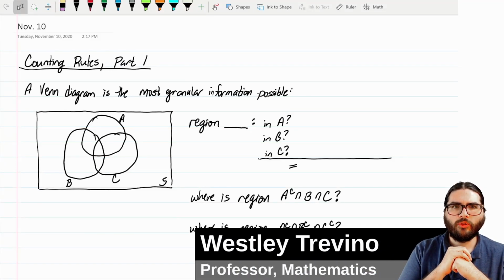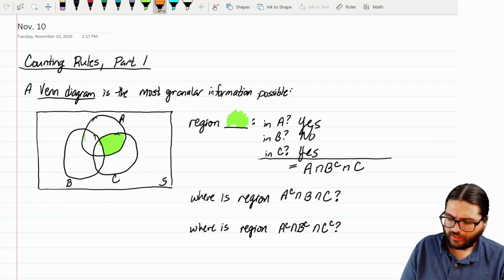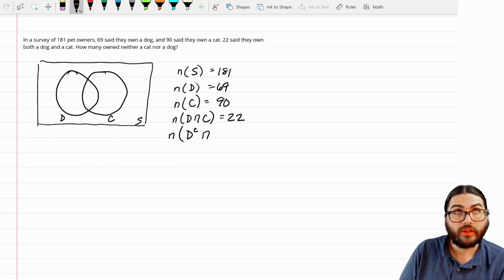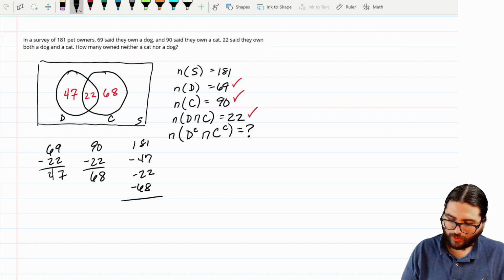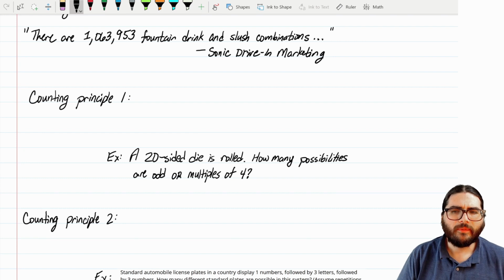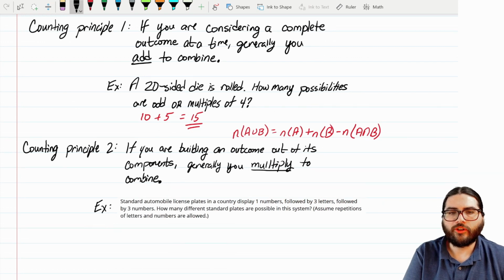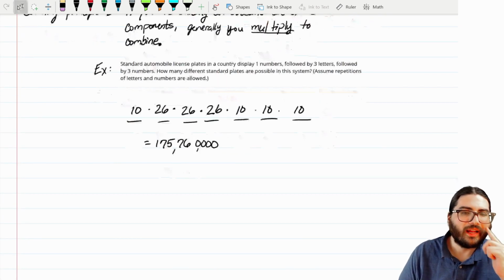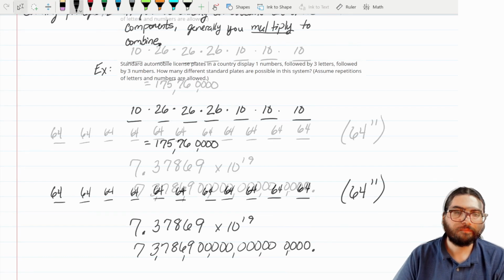Venn Diagrams Practice and Counting Principles (MATH 1324, Fall 2020, #19)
- L1: Counting Rules and Probability